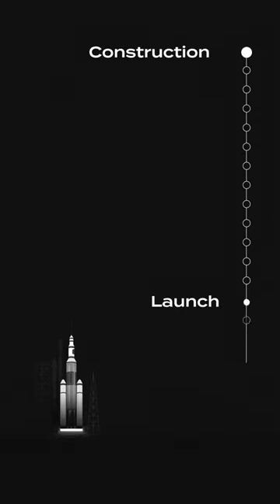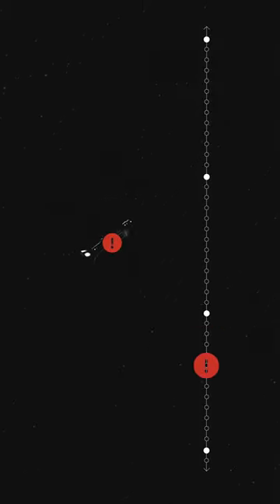Cyber vulnerabilities are often caused — intentionally or not — by human actions.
Cybersecurity and Outer Space
A CIGI Essay Series